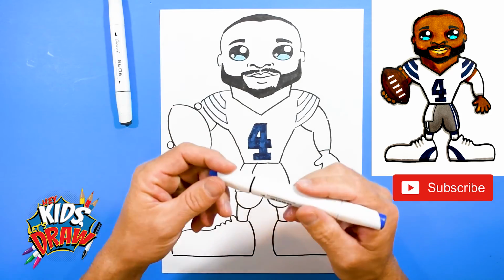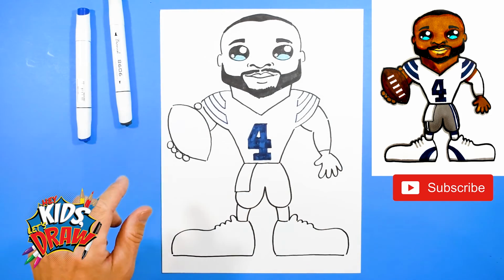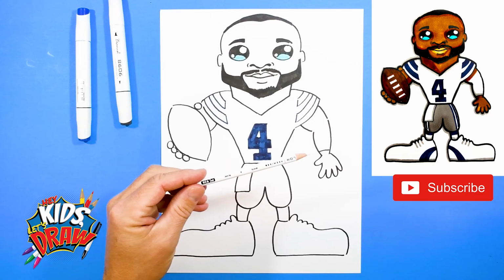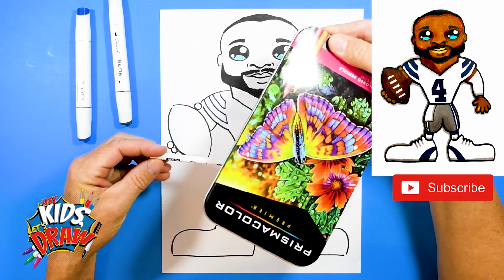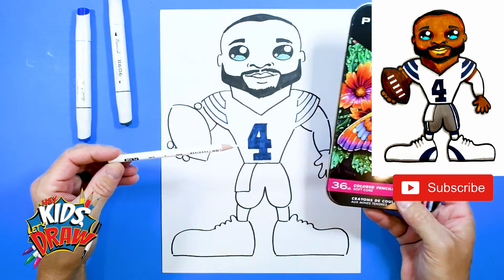How to Draw Dak Prescott for Kids - Dallas Cowboys Football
🏈Hey Kids, Let's Draw Football Player, Dak Prescott of the Dallas Cowboys Football Team! Join us and learn how to draw Dak Prescott for Kids. In this art tutorial video, we use markers and paper to draw Dak Prescott. This is a fun and quick step-by-step drawing tutorial to help artists learn to draw. Thanks for drawing with us!